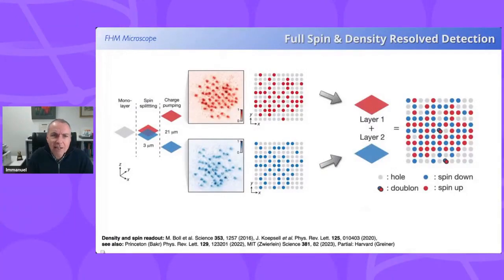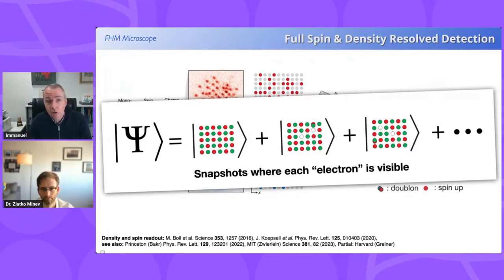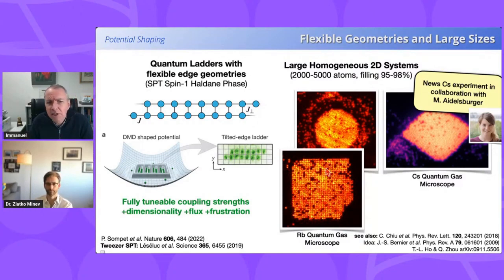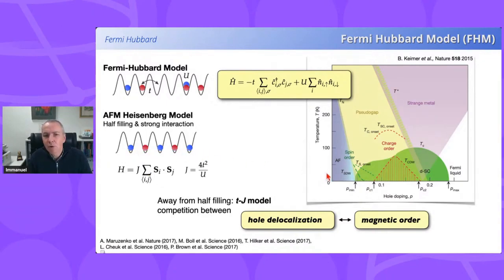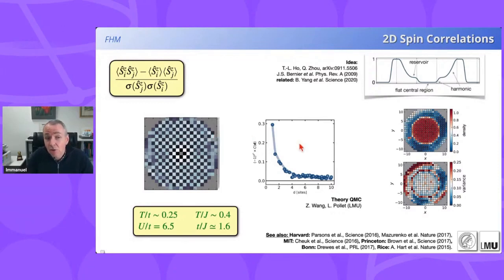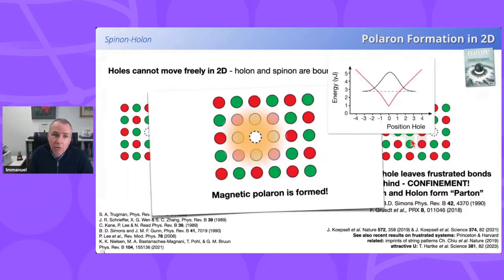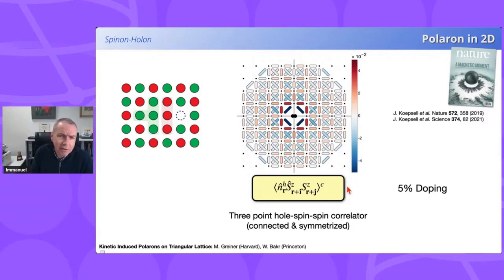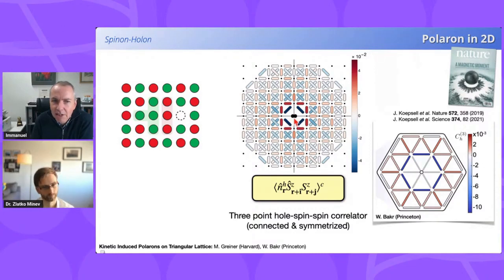Quantum Simulation with Ultracold Atoms in Optical Lattices - Immanuel Bloch 2 of 4